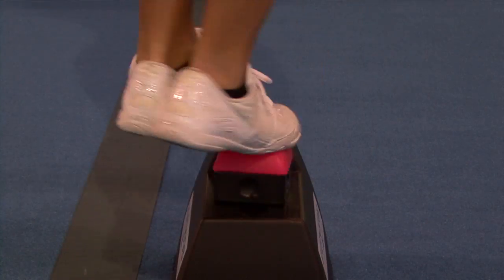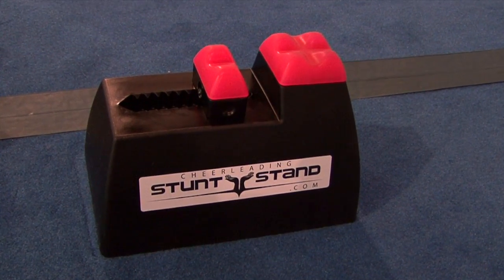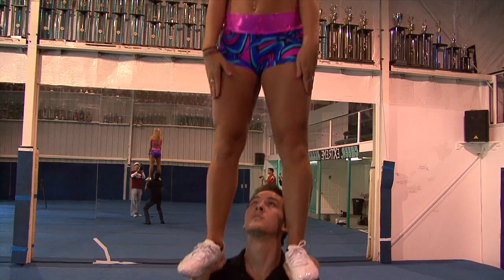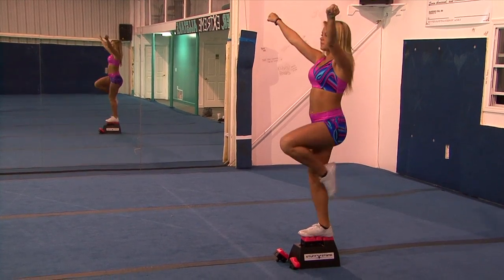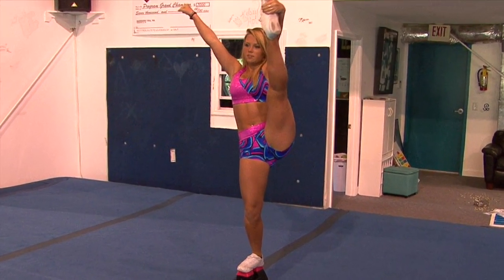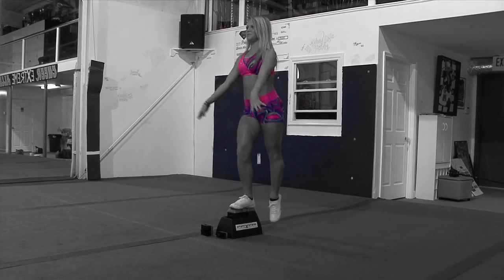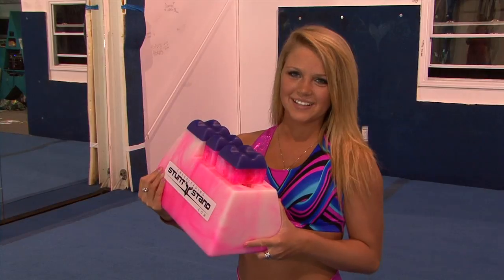Erica Englebert shoots commercial at Cheer Extreme in Kernersville with JTV!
Watch Erica's new commercial as JTV captures and edits this wonderful video for a great product!